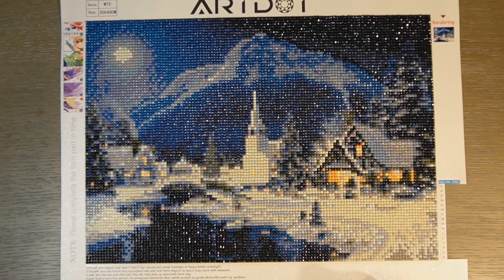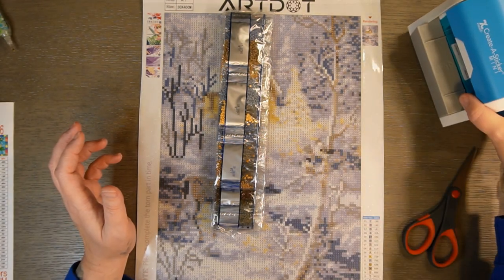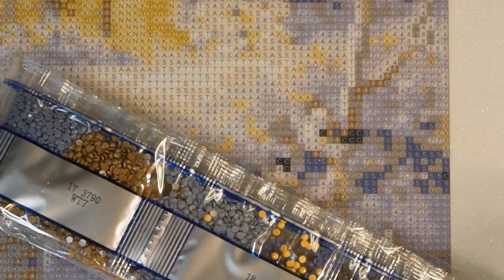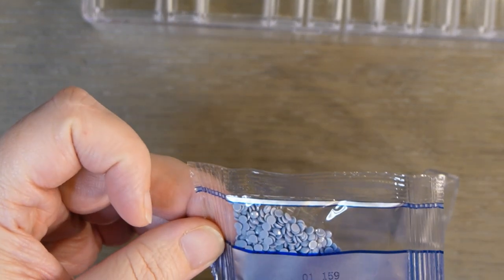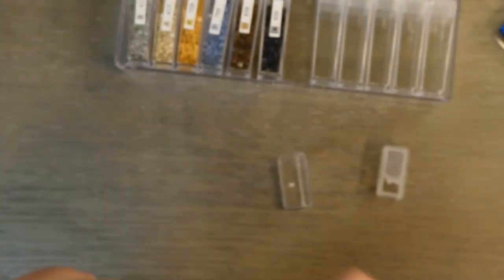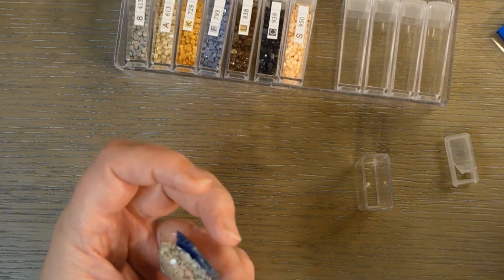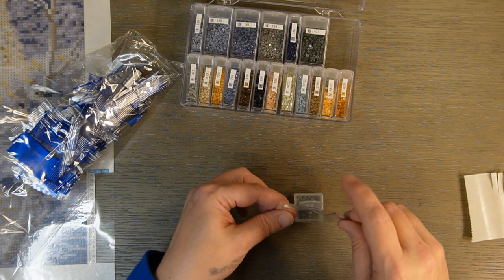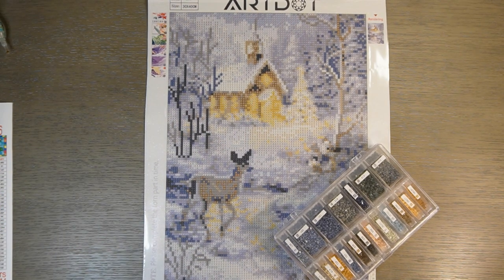Kitting Up Winter 2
Join me for the second painting from a winter themed 4 pack from Artdot.